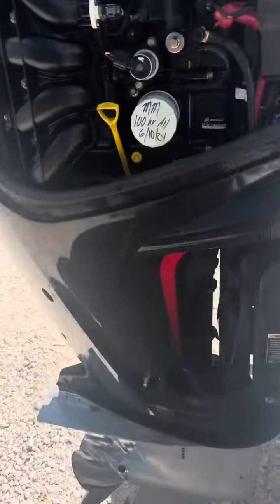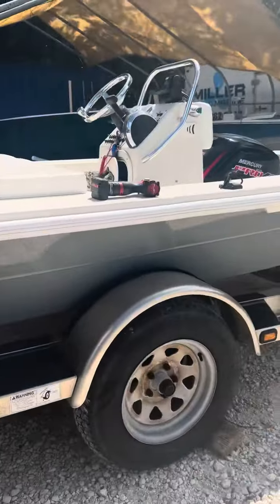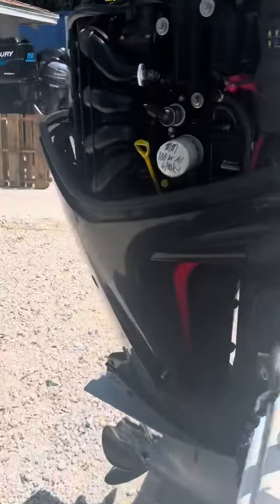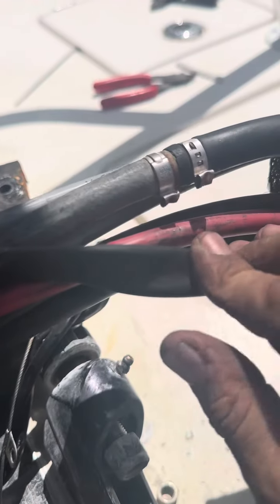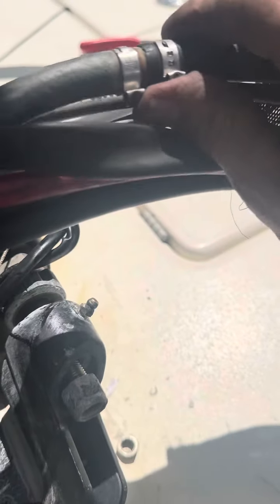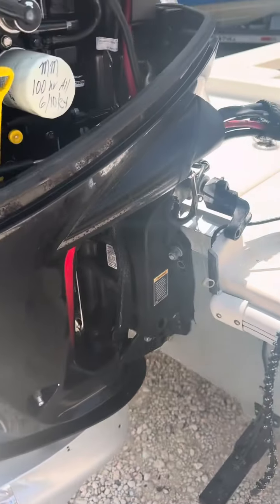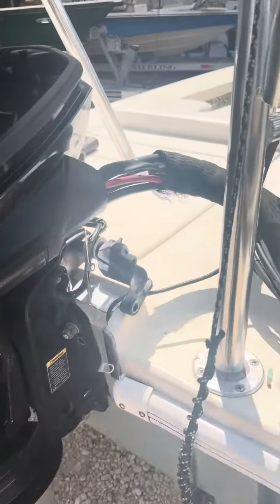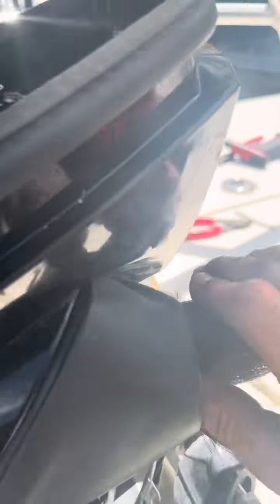Rerig Pro Xs 115 and new hull paint 🎨 she’s a beauty!